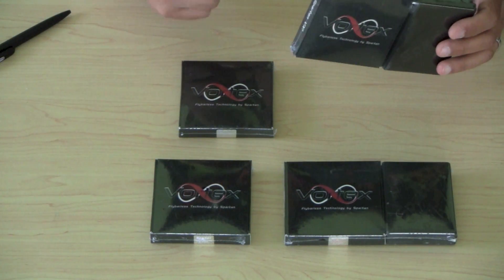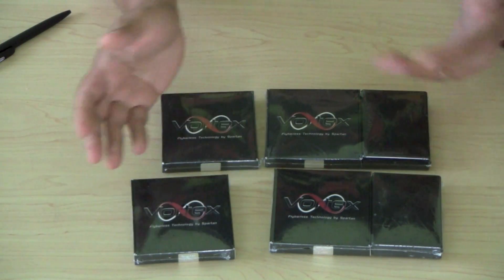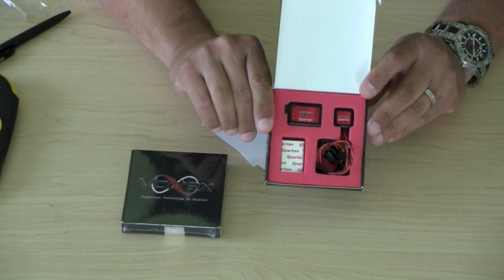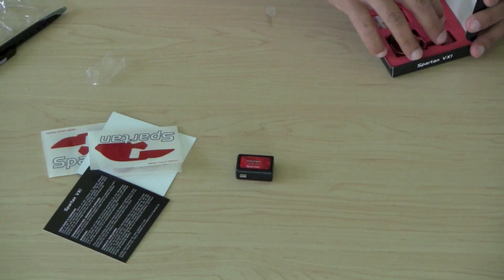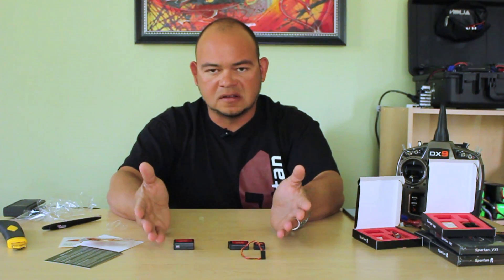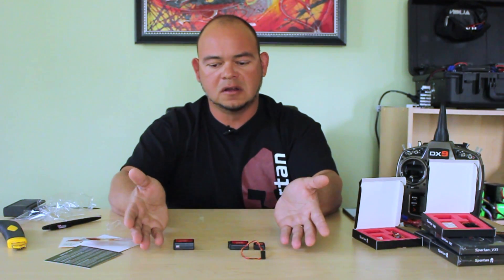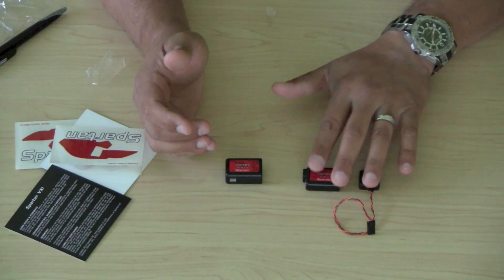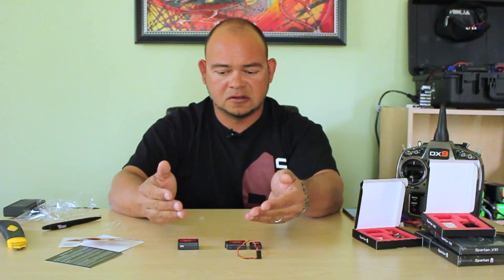Spartan Vortex Setup Part 1 of 6 - Intro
Bert Kammerer shows you how to setup the Vortex flybarless system from Spartan RC. In this section he shows you the different units and their differences.